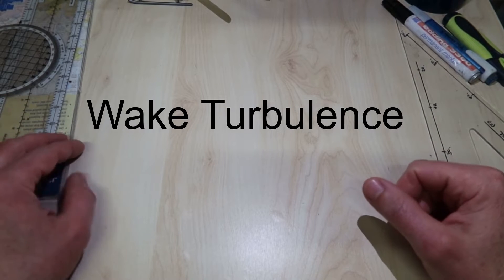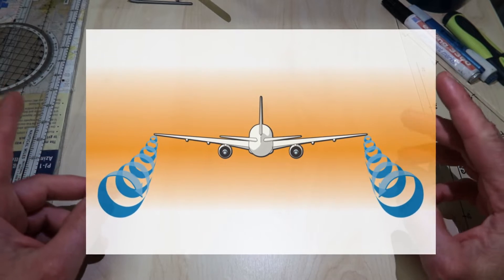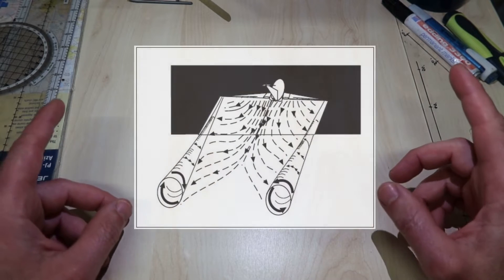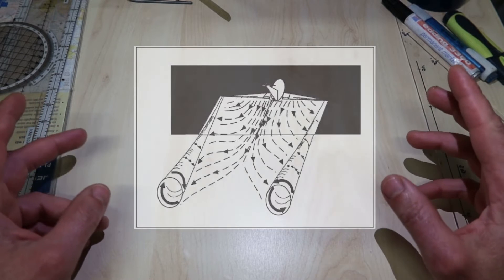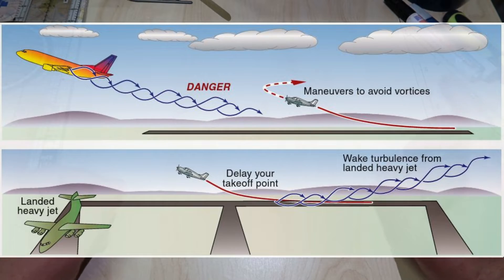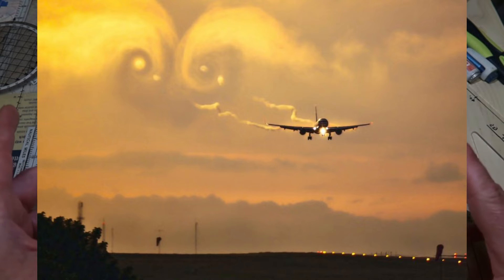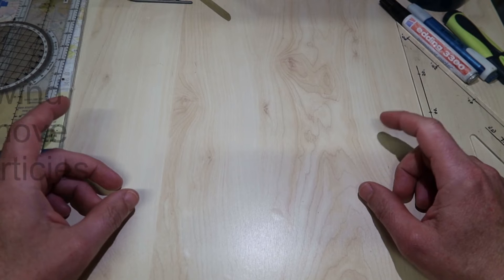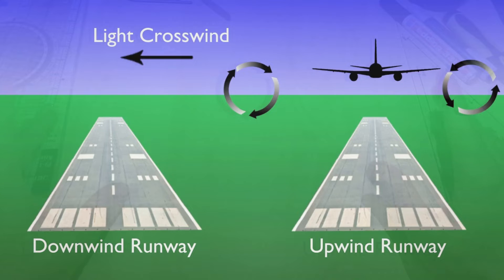Dangerous Wake Turbulence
Explaining Wake turbulence which can lead to dangerous conditions in general aviaton.